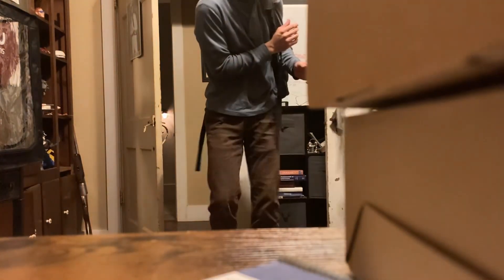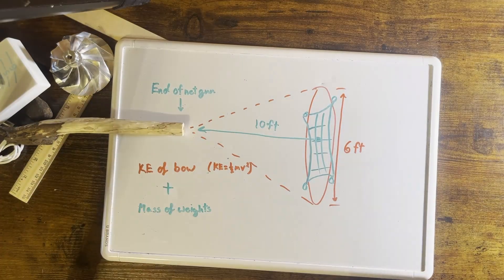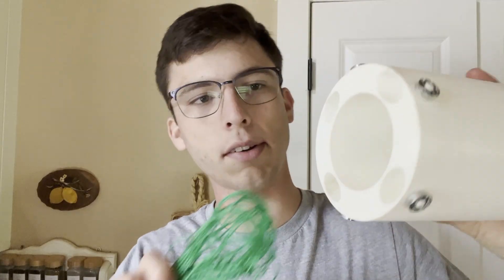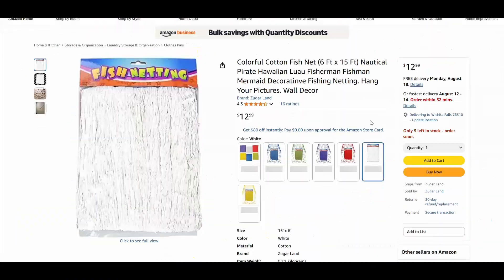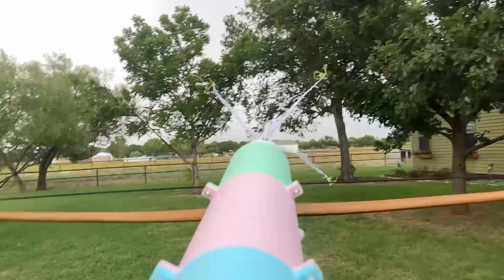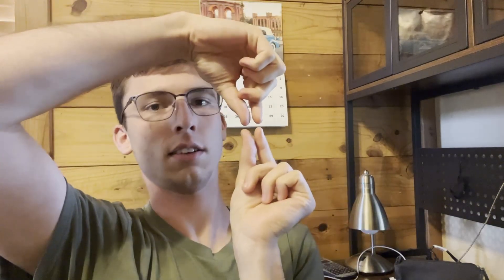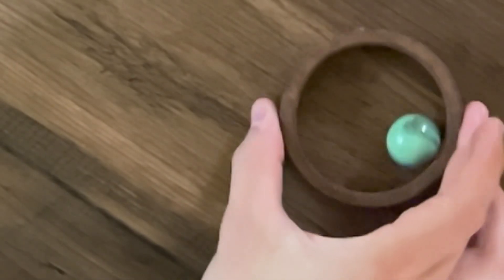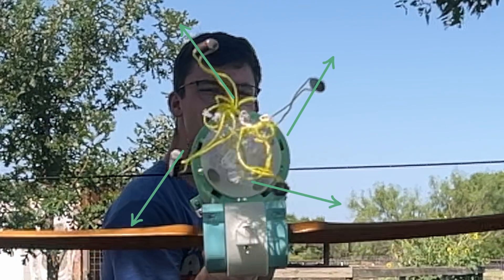I Made The World's First Crossbow Net Gun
I built a net gun powered by a bow — and used it for the ultimate sibling prank!

In this video, I take you through the full build of my homemade net gun and net launcher, from the first sketches to a working crossbow net gun capable of catching my sister. You’ll see the DIY engineering process, test shots in the backyard, and finally, the epic revenge prank where I trap her in the net.

Whether you’re into crazy inventions, over-engineered builds, or hilarious sibling pranks, this project delivers. This homemade crossbow is the perfect mix of backyard engineering, creativity, and sibling rivalry. Watch until the end for slow-motion shots of the net launcher in action — and my sister’s reaction when she realizes what’s happening!

Chapters:
0:00 - Intro/Plan
1:02 - The Build
1:54 - Testing
3:21 - Trigger
3:44 - The Net Gun
4:22 - Thinking
7:28 - Payback!
8:08 - Outro